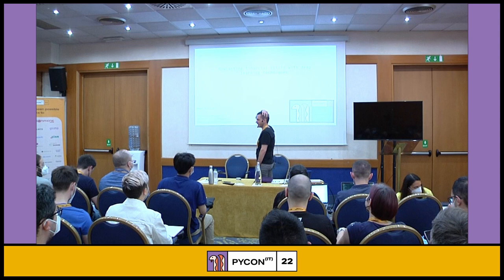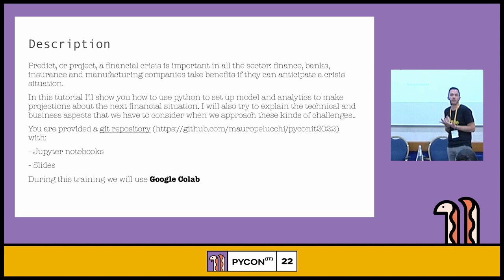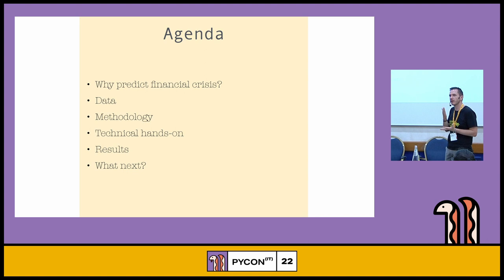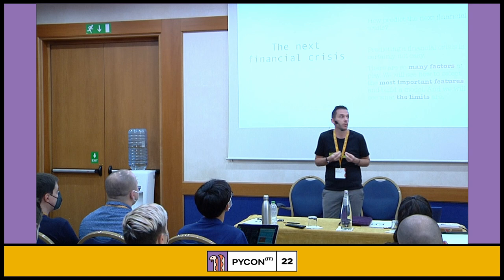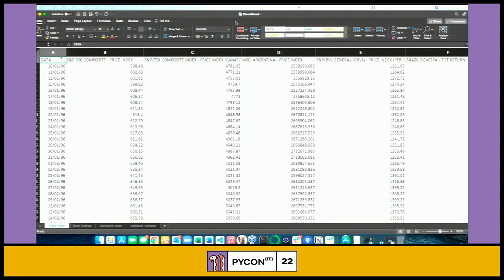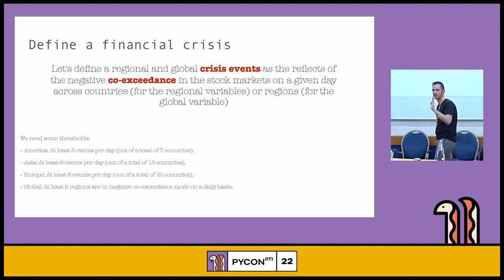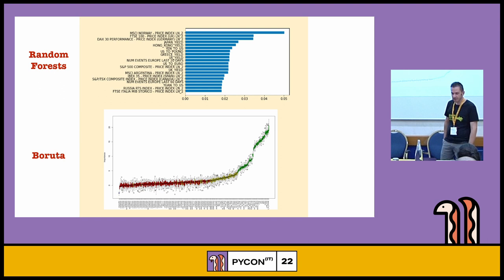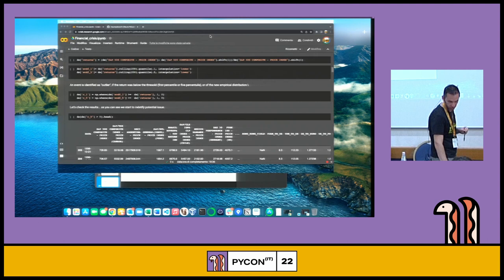Nowcasting financial crisis with deep learning techniques - Pelucchi Mauro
Nowcasting financial crisis with deep learning techniques - PyCon Italia 2022

In this tutorial, I'll show how train machine learning models to predict a financial crisis event in the next 20 days.
Specifically, we'll speak about:
- preparation of the dataset
- selection of variables with RandonForest  and Boruta
- training and the predictions
- measure of our performances
This tutorial shows how apply Regression Models and Deep Learning Models to
nowcasting stock markets crisis events.
Specifically, we'll how the transmission mechanisms across stock markets can
be used to train machine learning models to predict crisis events. The tutorial'll show
the entire pipeline: from the preparation of the dataset,
how balance observations and how measure our performances. Here the git repo of the talk:

Speaker: Pelucchi Mauro